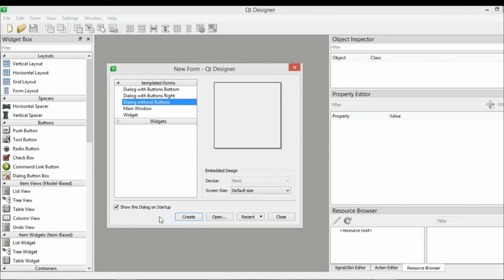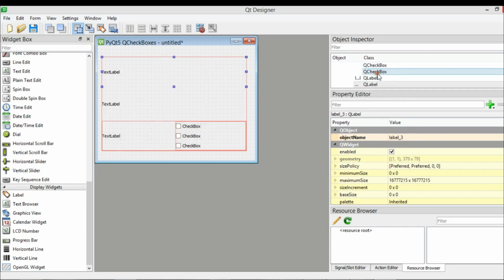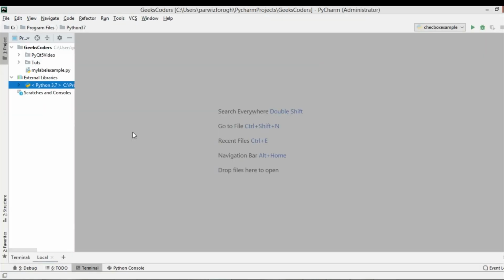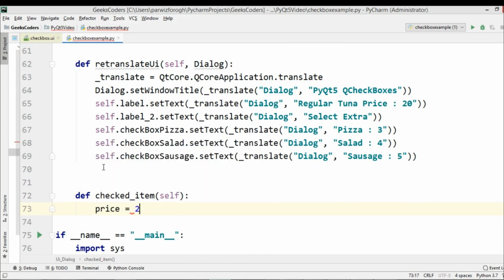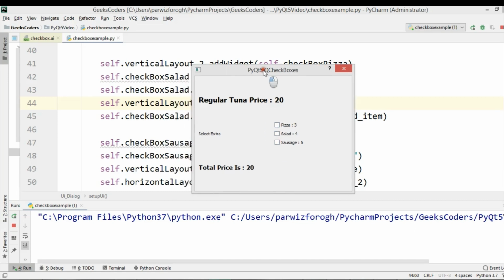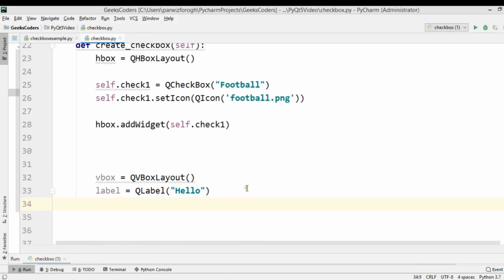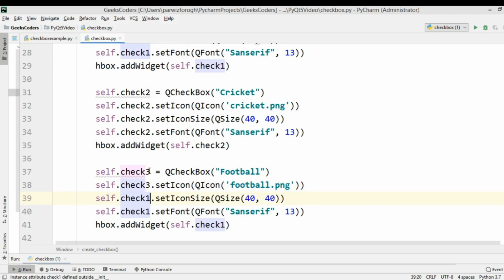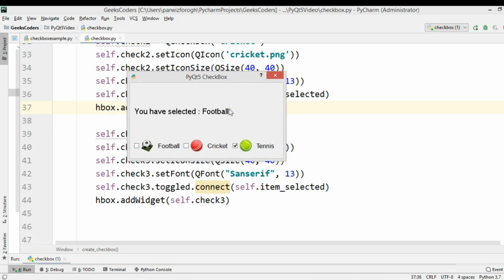PyQt5 Tutorial - Creating CheckBox with QCheckBox in Qt Designer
In this PyQt5 Tutorial we are going to learn Creating CheckBox with QCheckBox in Qt Designer,  we will have two examples the first one will be just by coding and in the second example we are using Qt Designer.